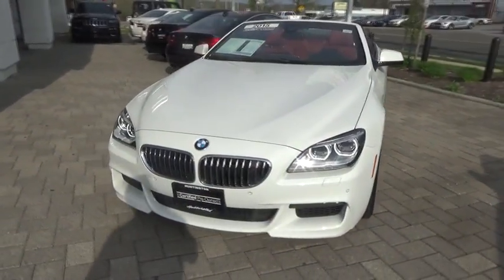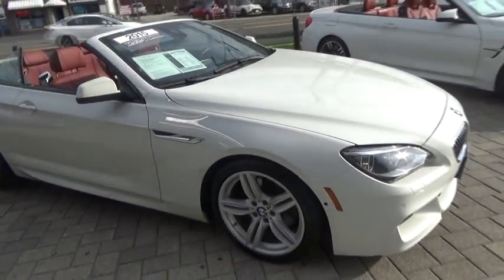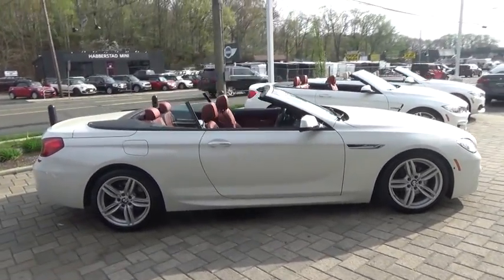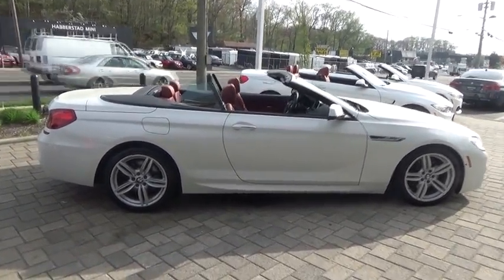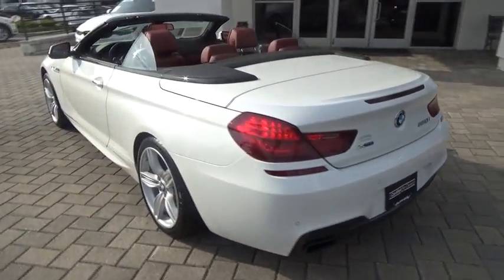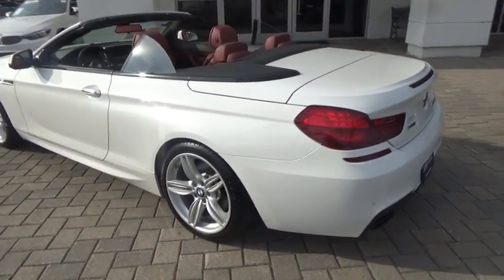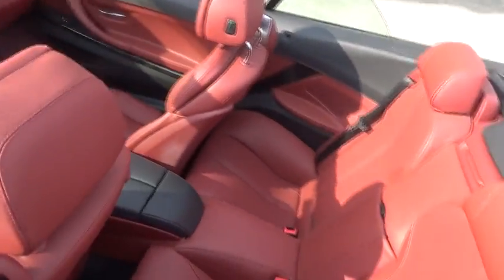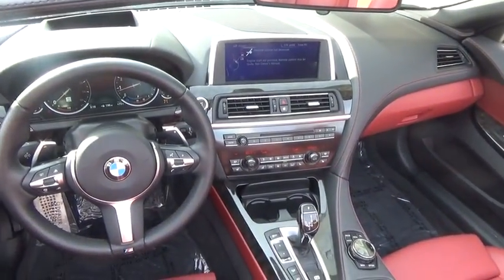2015 BMW 6 Series Walk-Around Huntington, Suffolk County, Nassau County, Long Island, NY BB3076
2015 BMW 6 Series 650i xDrive - Stock#: BB3076 - VIN#: WBAYP1C50FD217249

Habberstad BMW
945 East Jericho Turnpike

This BMW 6 Series has a dependable Twin Turbo Premium Unleaded V-8 4.4 L/268 engine powering this Automatic transmission. Window Grid Diversity Antenna, Wheels: 19 x 8.5 Star-Spoke (Style 367), Valet Function.*Packages That Make Driving the BMW 6 Series 650i xDrive An Experience*Trunk Rear Cargo Access, Trip Computer, Transmission: 8-Speed Sport Automatic w/Shift Paddles, Transmission w/Driver Selectable Mode and STEPTRONIC Sequential Shift Control w/Steering Wheel Controls, Tracker System, Tires: P245/40R19 All Season Run-Flat, Tire Specific Low Tire Pressure Warning, Systems Monitor, Streaming Audio, Sport Leather Steering Wheel w/Auto Tilt-Away, Speed Sensitive Rain Detecting Variable Intermittent Wipers w/Heated Jets, Side Impact Beams, Satellite Radio (subscription required), Remote Releases -Inc: Power Cargo Access, Remote Keyless Entry w/Integrated Key Transmitter, Illuminated Entry and Panic Button.* The Experts' Verdict...*As reported by The Manufacturer Summary: With 3 unique body styles to choose from this captivating vehicle will be sure to turn heads but be quick as you may miss it. Choose from the 2 door Coupe, the 4 door Gran Coupe, or the convertible with a soft top that opens in a mere 19 seconds. Performance wise you can take control of a 3.0L Twin-Turbo 6-cylinder that produces 315hp and peak torque of 332lb-ft kicks in almost immediately at 1400 rpm. The other option is a 4.4-liter TwinPower Turbo V8 delivering 445hp and 480 lb-ft of torque. With the intelligent Auto Start-Stop function the engine can automatically turn off when it's not needed, and restart when it is to reduce fuel consumption. All body style options feature an 8-speed Sport automatic transmission making the most out of engine efficiency. All options also have the BMW xDrive all-wheel drive system available as well. Inside the new iDrive 4.2 navigation system showcases an optimized menu display with state-of-the-art technologies, like advanced real-time traffic data. BMW Apps, part of ConnectedDrive, lets you access Social Networks, music PlugIn and Video Playback through your iPhone, and see them on the Display screen (requires Navigation). The optional Bang & Olufsen High-End Surround Sound System features 16 perfectly integrated loudspeakers that deliver a rich sound for your commute. Other features include Night Vision that lets you see pedestrians or animals up to 328 yards ahead - in the dark using an infrared camera and display on the navigation monitor, Parking assistant which uses ultrasonic sensors to search for and measure potential parking spaces when traveling at speeds of up to 22mph then automatically park your vehicle when it find a spot at least 4 feet longer than your car.